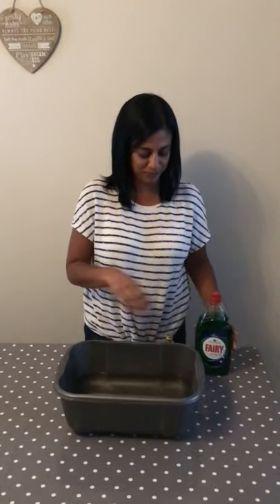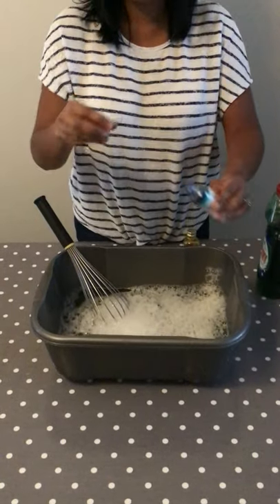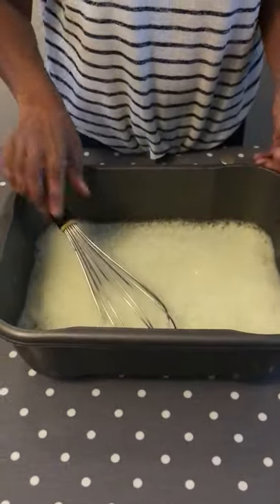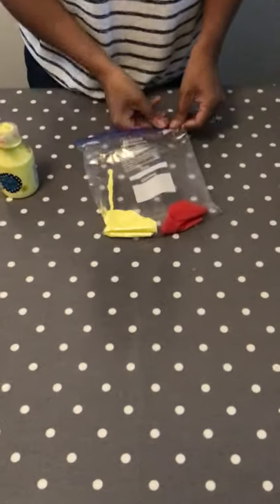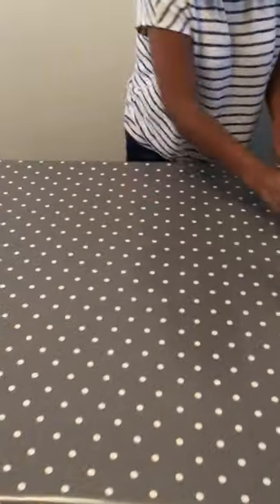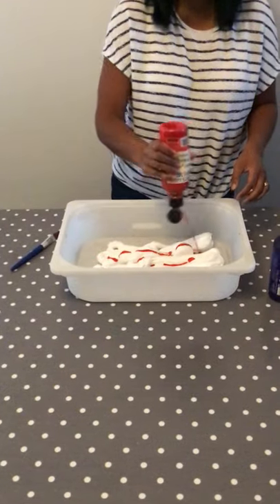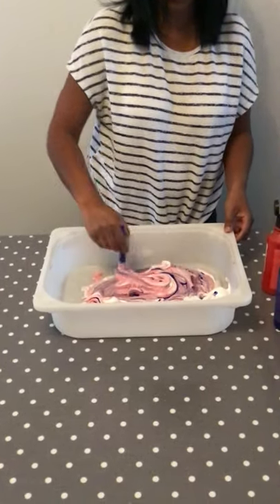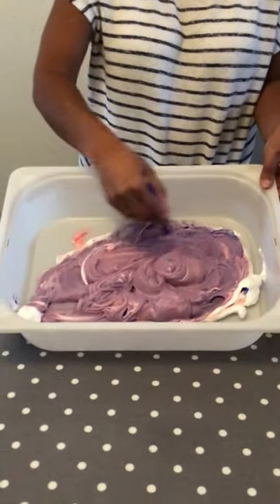Sensory activities with Clare